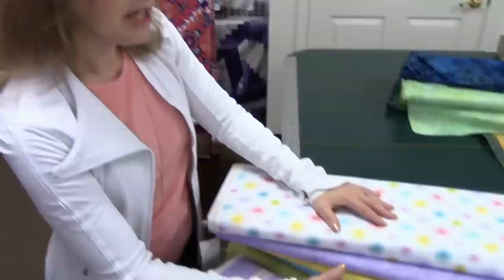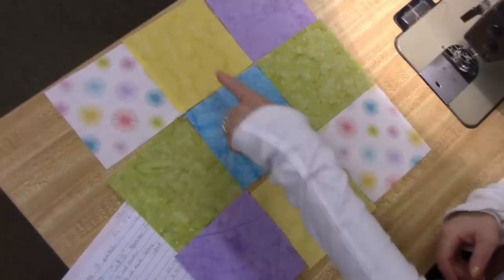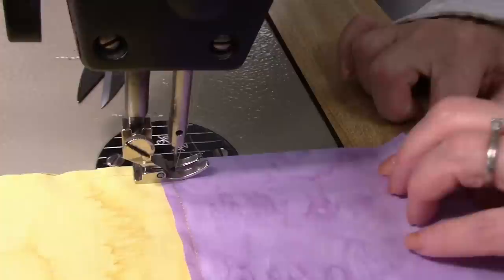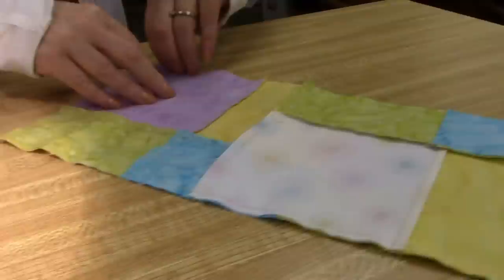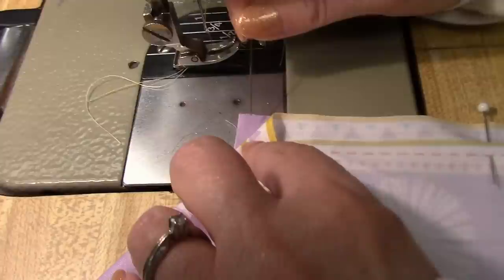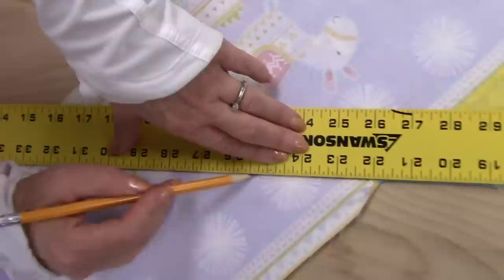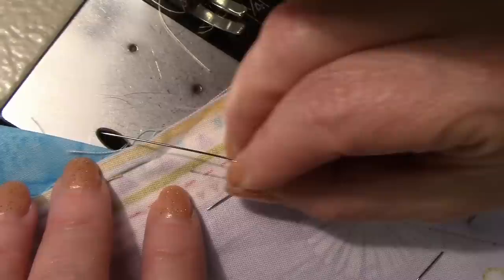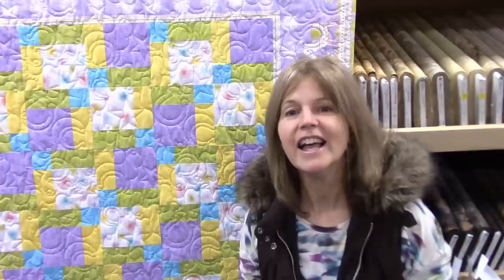Let's Make! | Disappearing Nine Patch with Mitered Corner Borders Tutorial